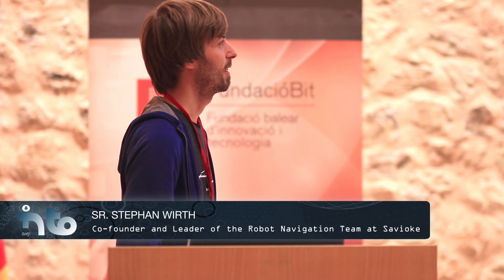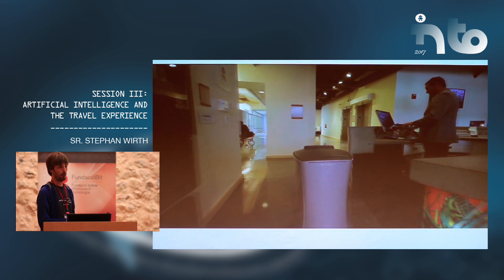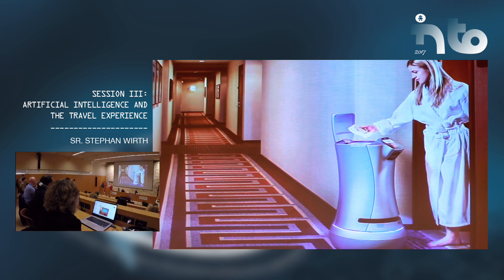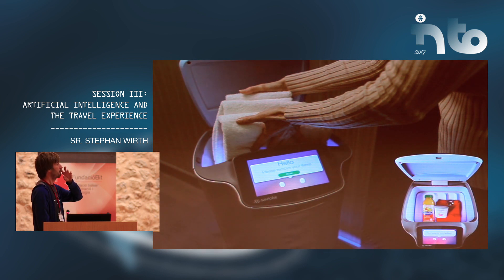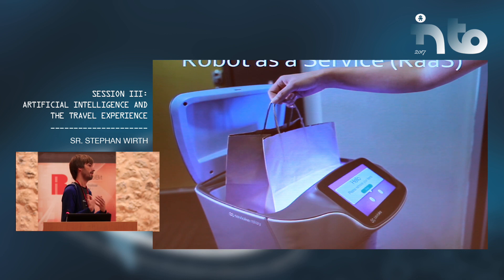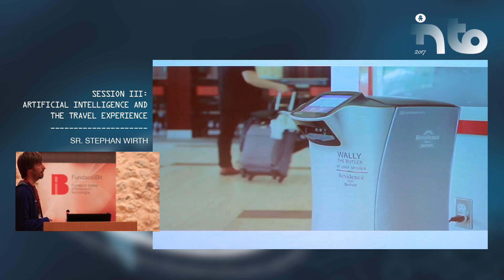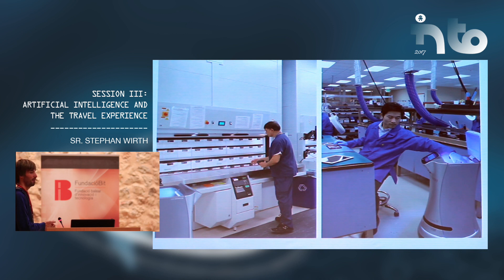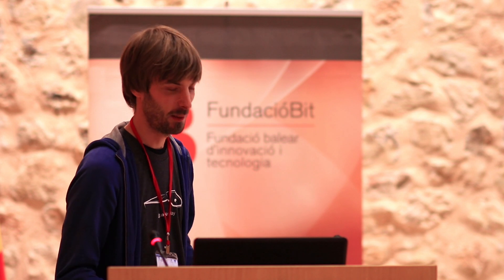11 Sr. Stephan Wirth INTO 2017 AI DIVENDRES 1 Decembre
Innovation and Tourism International Seminar - Artificial intelligence: opportunities for the tourism industry